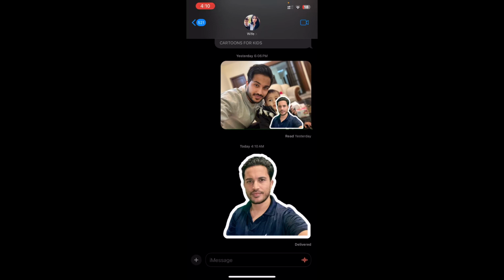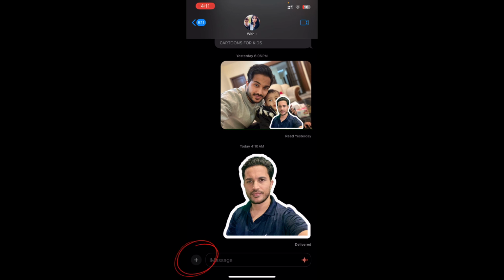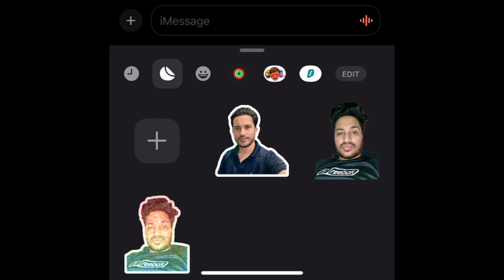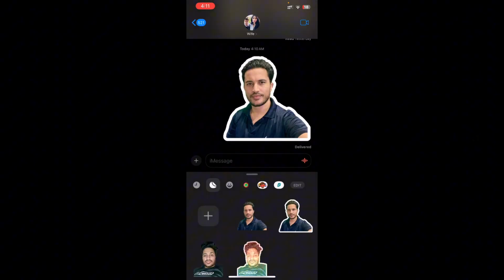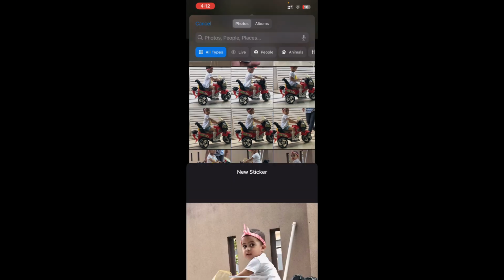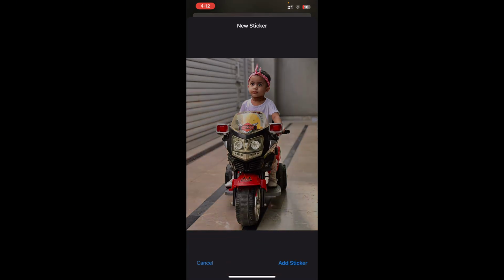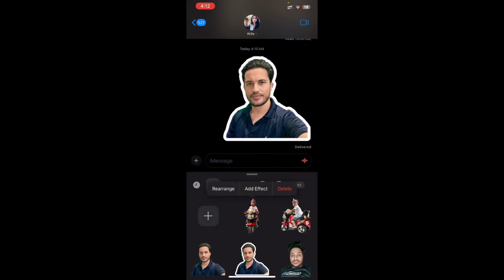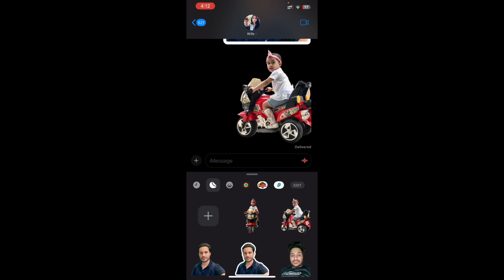Turn Your Photos into Live Stickers in Apple IOS 17 | How to Create and Use Apple Stickers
Want to turn your photos into live stickers in Apple IOS 17? In this video, we'll show you how to create and use Apple stickers in your iOS 17 photos!

If you're a fan of stickers on your iPhone or iPad, then this video is for you! We'll show you how to create and use live stickers in Apple IOS 17, making your photos interactive and fun. Whether you're using stickers to add fun personality to your photos or to share interesting facts about your life, this video is a great way to make your photos stand out!